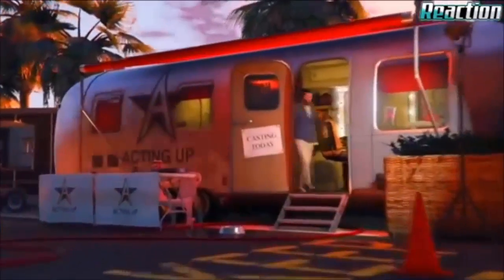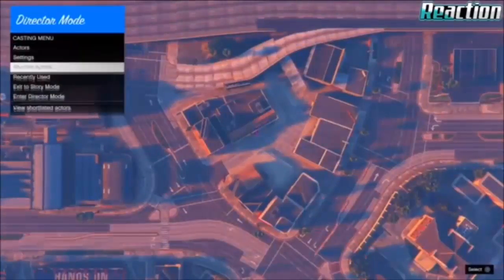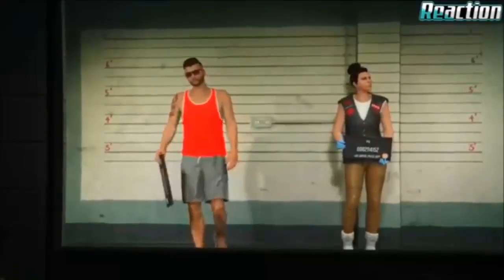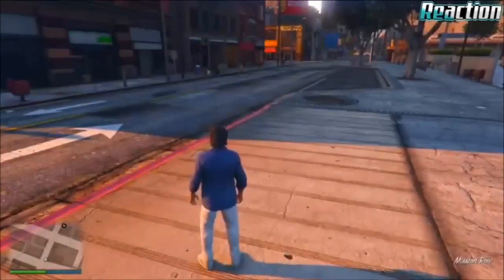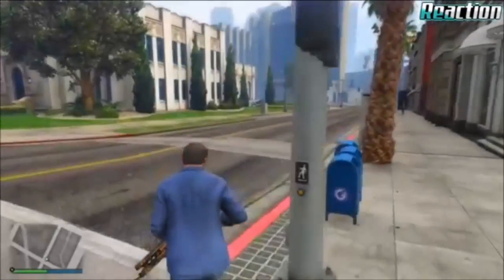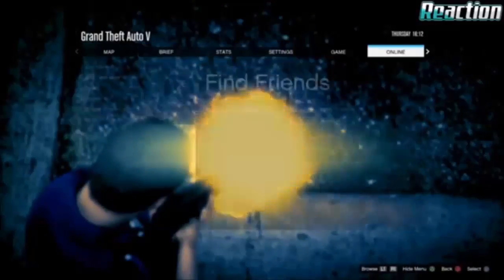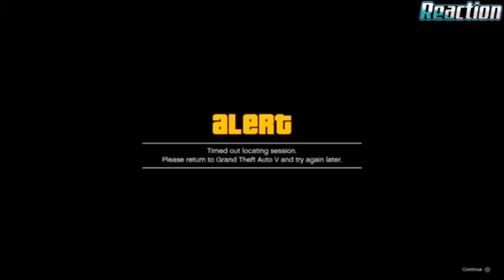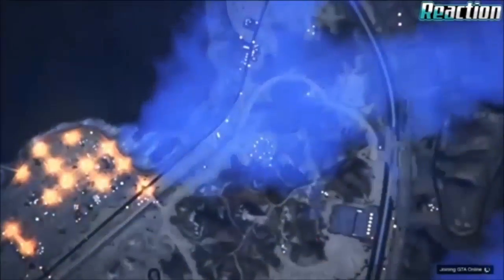GTA 5 Online - *NEW* "DIRECTOR MODE GLITCH" *After Patch 1.40* (GTA 5 Director Mode Glitch)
►GTA 5 Online - *NEW* "DIRECTOR MODE GLITCH BYPASS" *After Patch 1.40* (GTA 5 Director Mode Glitch)
►In This Video I show you a brand new gta 5 glitch! In this GTA 5 Glitch 1.40.I show you a brand New Director Mode Glitch! This GTA 5 Director Mode Glitch tutorial works after patch 1.40 In GTA 5 Online check out reactionmodz for the gameplay

►GTA 5 Online - "HOW TO GET BLACK JOGGERS WITH CEO VEST" *After Patch 1.40 (GTA 5 CEO Vest Glitch)?

►GTA 5 Online - "HOW TO GET A SOLO PUBLIC LOBBY" *After Patch 1.40* (GTA 5 Solo Public Lobby Glitch)?

►GTA 5 Online - "OBTAIN & SAVE RARE CAMO JOGGERS" *After Patch 1.40* (GTA 5 Obtain Rare Joggers 1.40)?